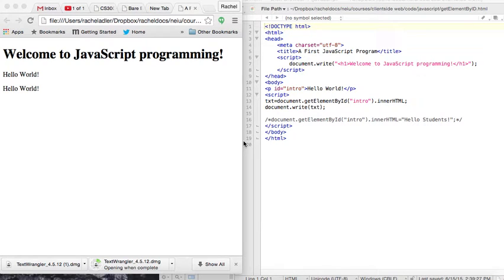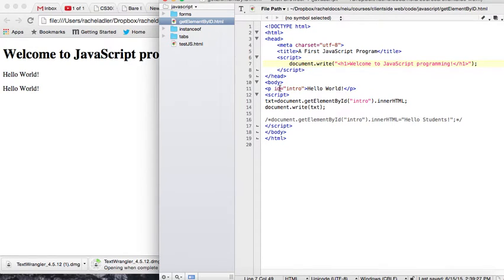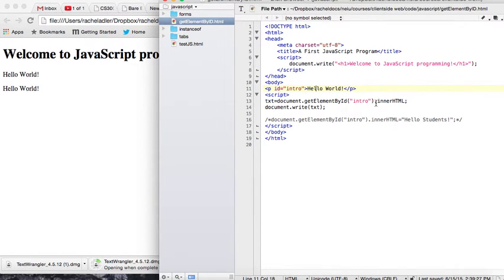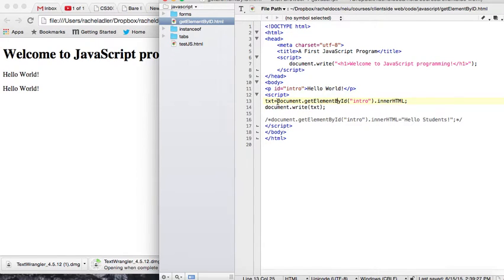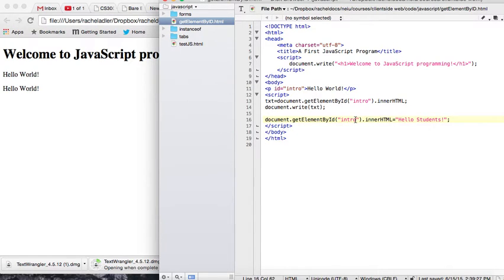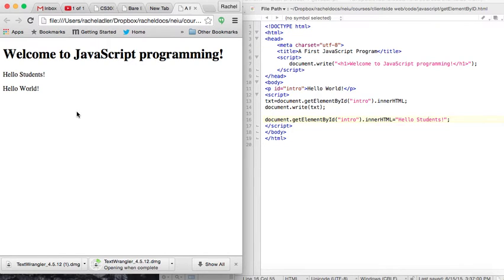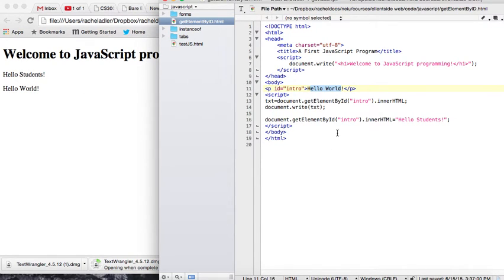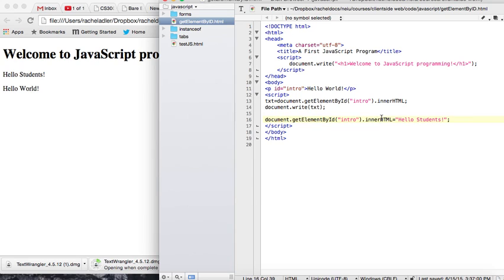javascript: getElementByID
javascript: Using getElementByID and innerhtml